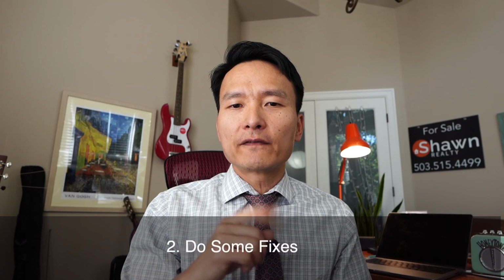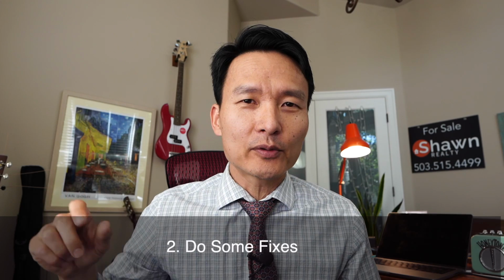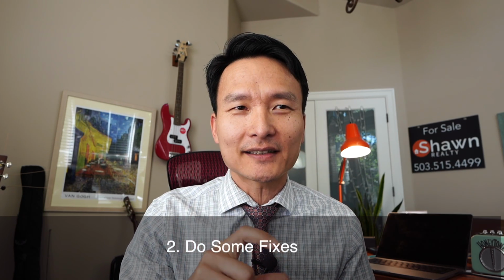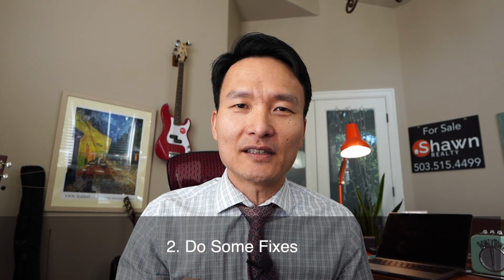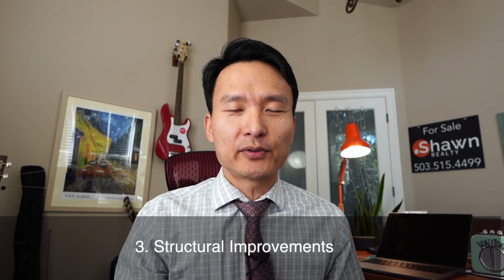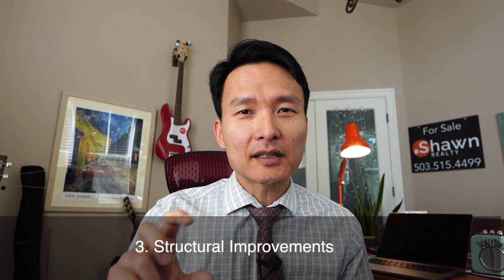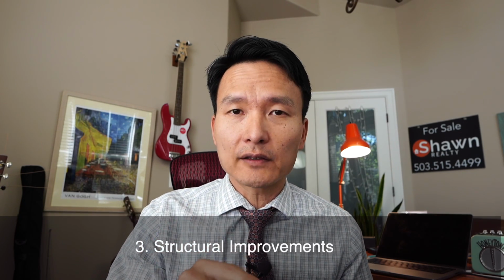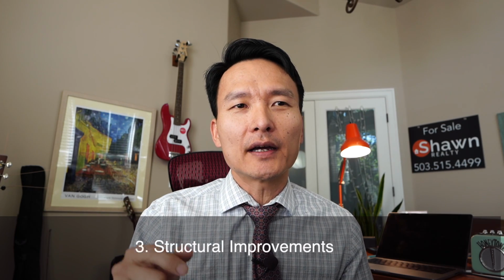How To Build Home Equity Faster!!